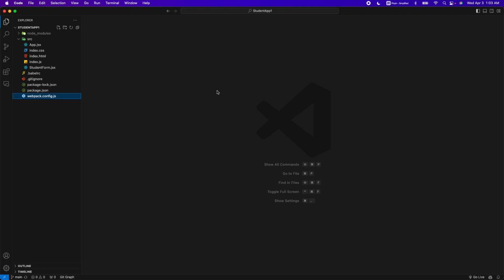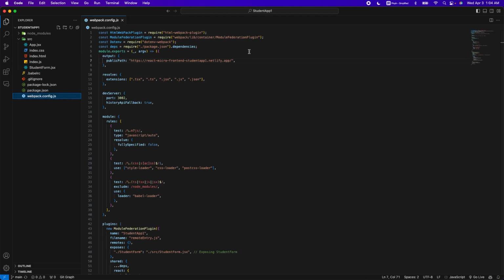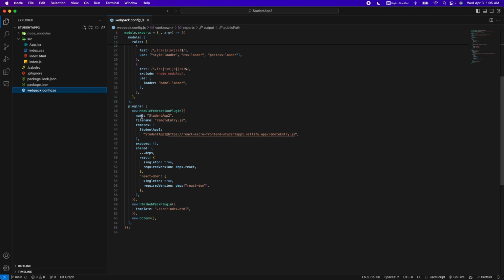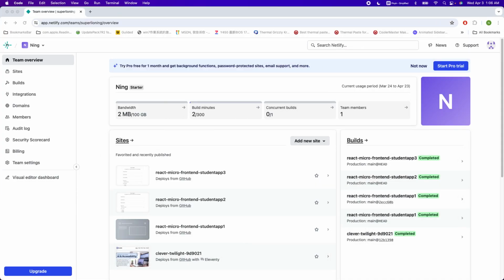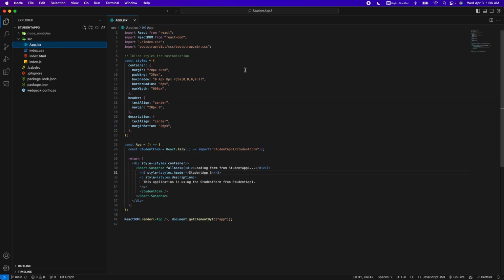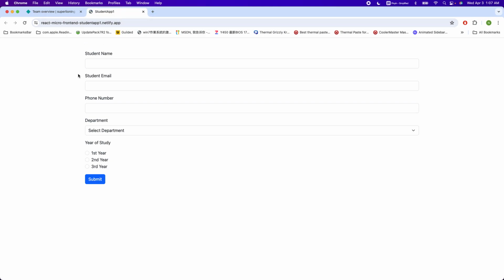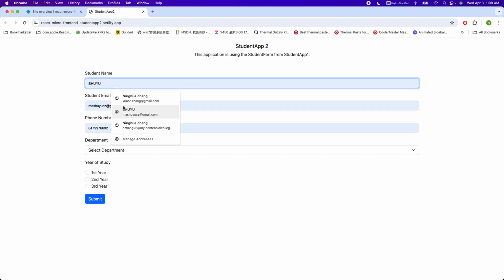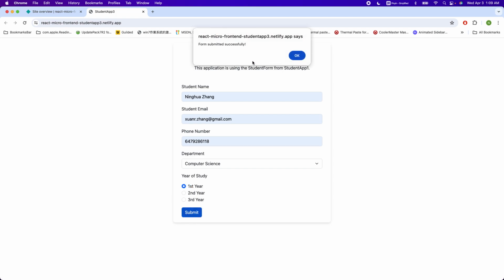COMP308 Assignment 4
COMP308 Assignment 4 Demonstration